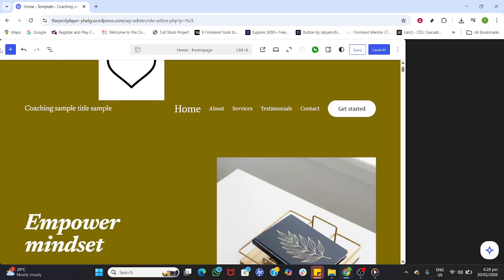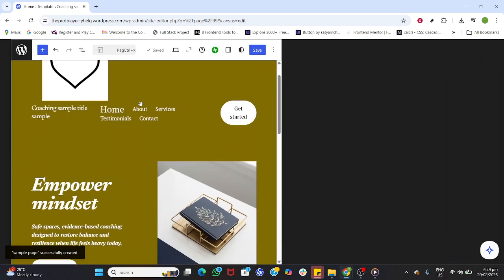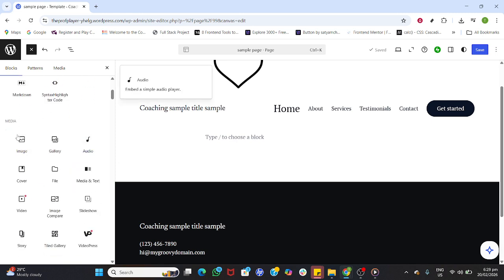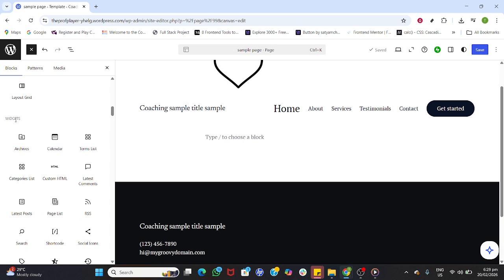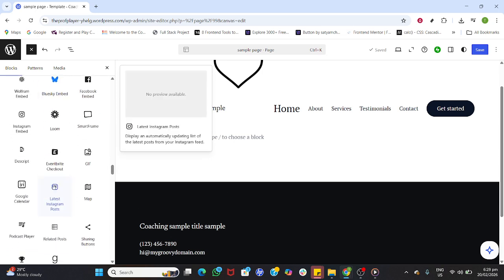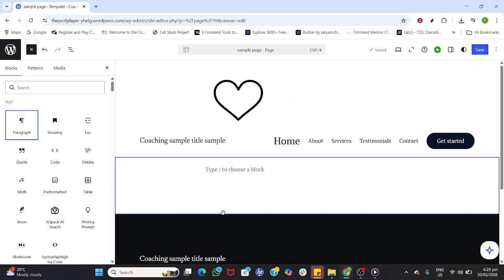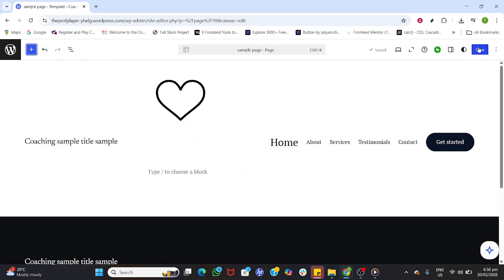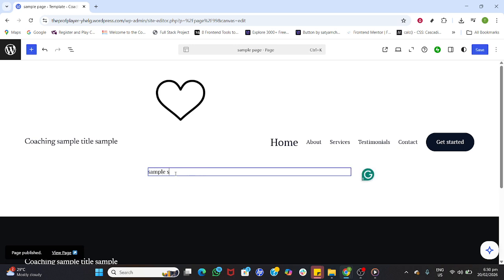How to Add a Page in Wordpress (Full Guide 2026)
In this video, we discuss how to add a page in WordPress, covering the entire process from creating a new page to exploring blocks and publishing. You'll learn to add a page in WordPress using the site editor, create a draft, and work with various block categories. Whether you need to create a page in WordPress for your site or add a new page to your existing content, this tutorial walks you through each step.

00:00 Introduction to Adding a Page
00:13 Opening the Site Editor
00:23 Navigating to Pages Menu
00:44 Opening the Block Library
01:00 Exploring Media Blocks
01:15 Exploring Widgets and Themes
01:56 Adding a Paragraph Block
02:06 Saving and Publishing the Page